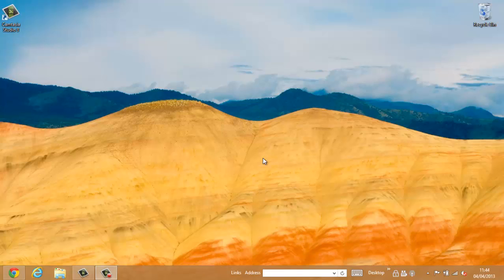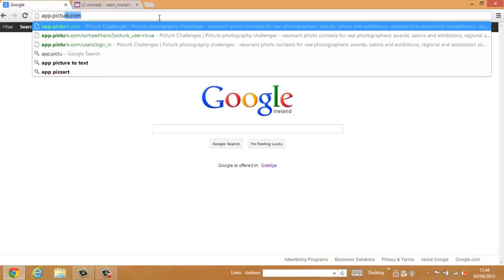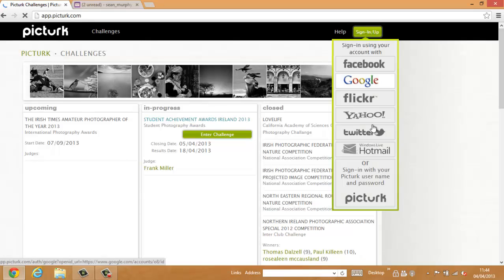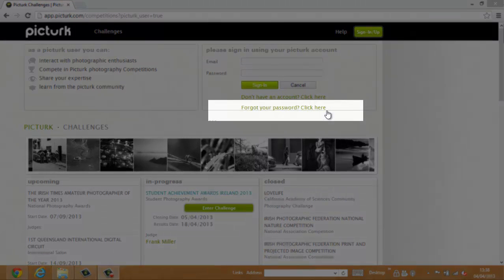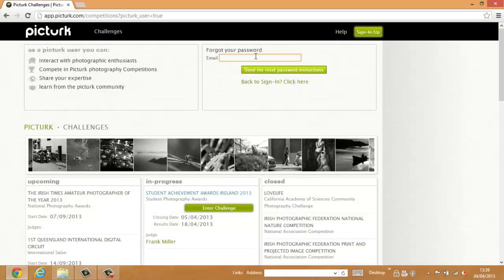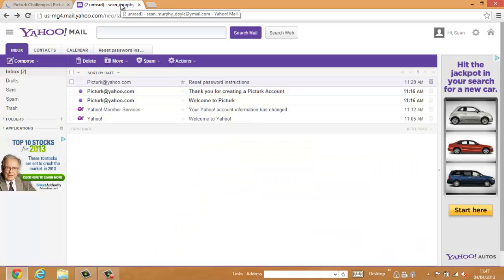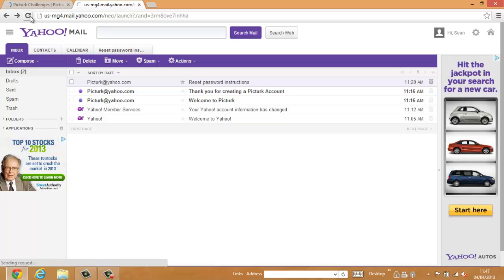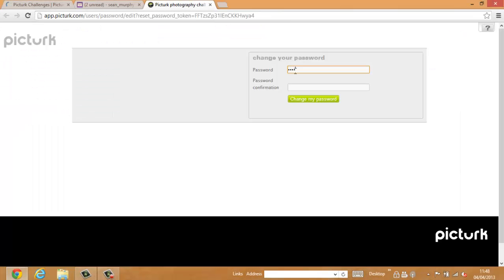Picturk Password Help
Forgotten your Picturk password? Just follow the steps detailed in this video to retrieve your password.